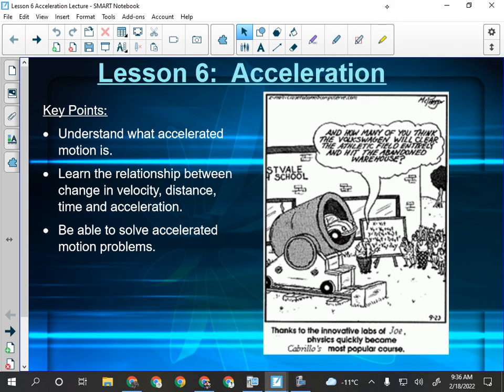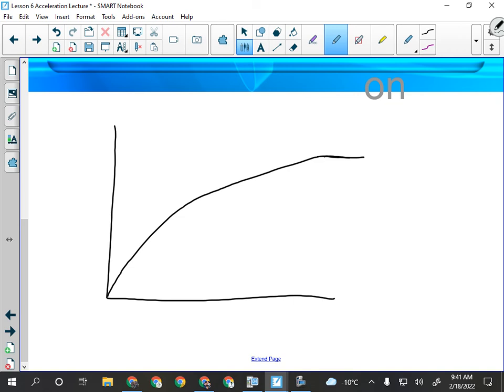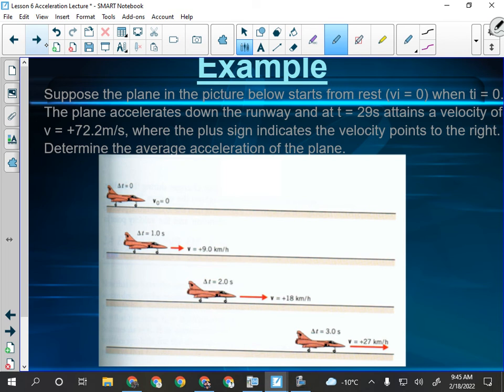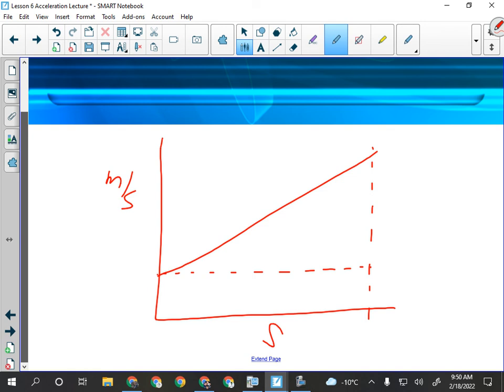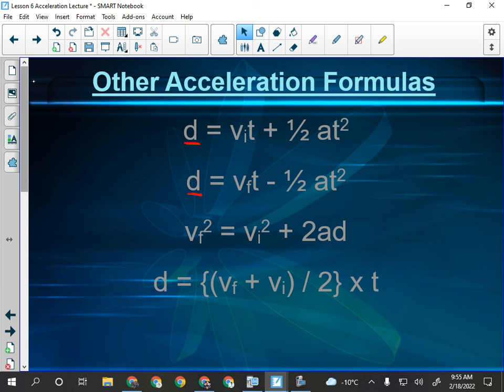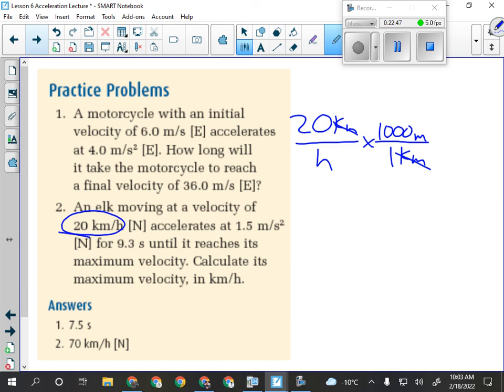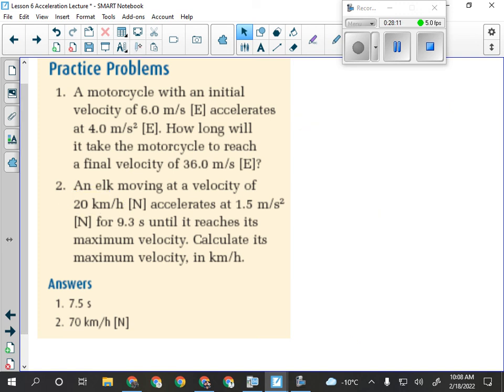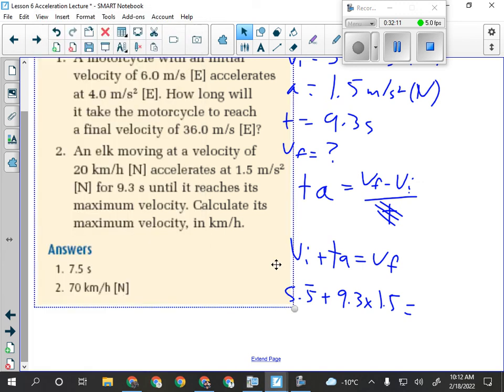Physics 20 Unit 1 Lesson 6 Acceleration